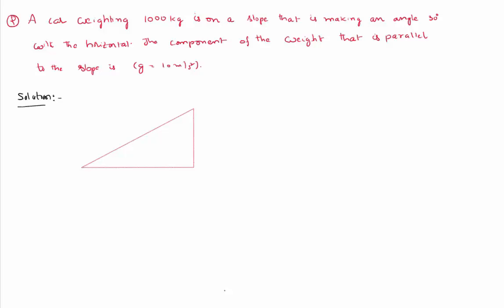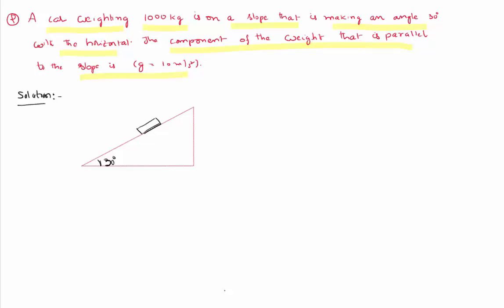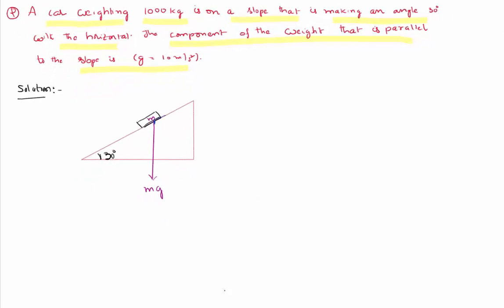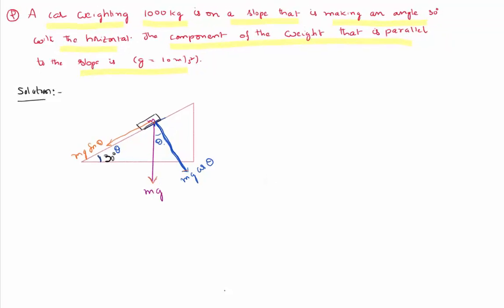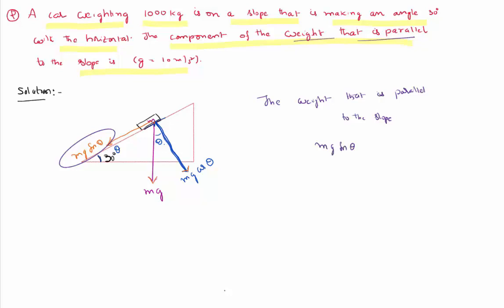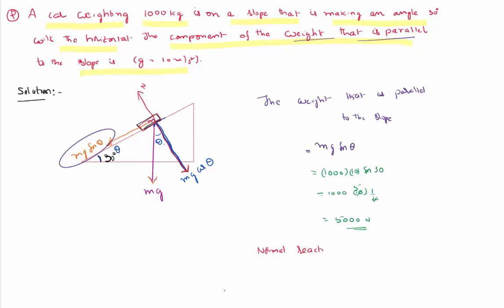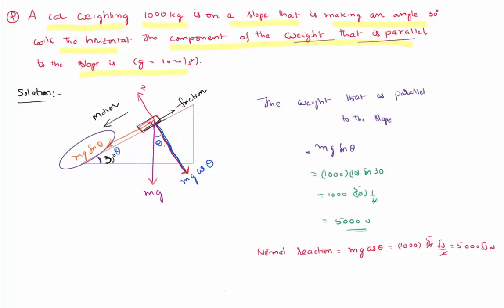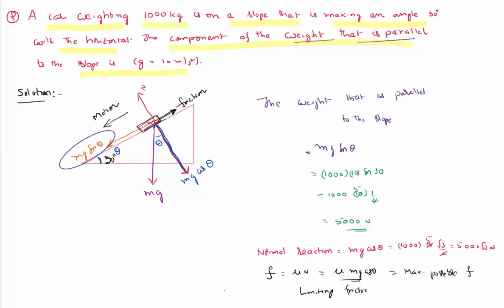Weight resolution on inclined Plane using Vectors for JEE and NEET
Weight resolution on inclined Plane using Vectors for JEE and NEET is done here in this video.

0:00 the given probem is...
1:20 resolving weight into components
2:54 component of weight parallel to slope
4:00 caliclulation
4:12 finding normal reaction